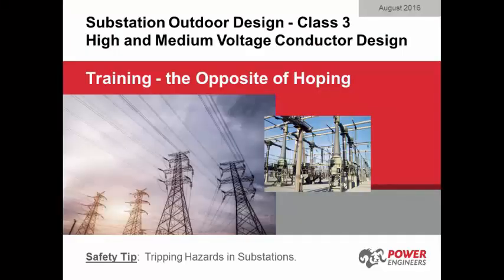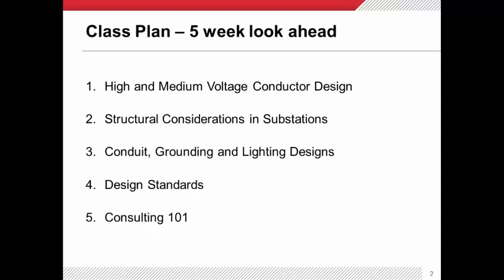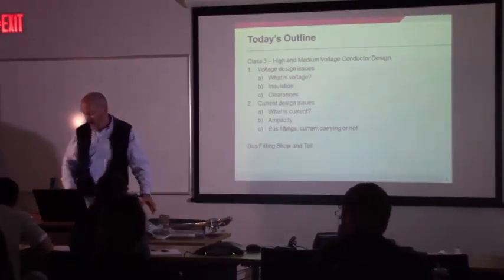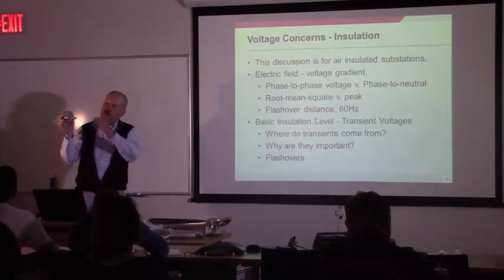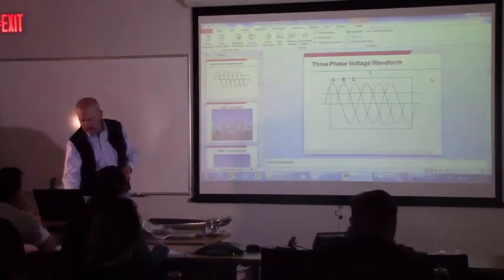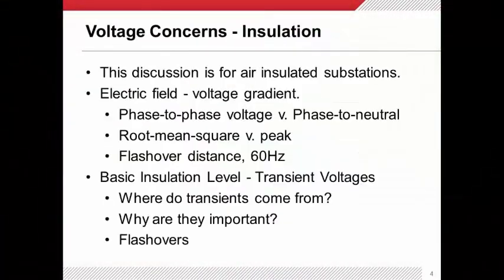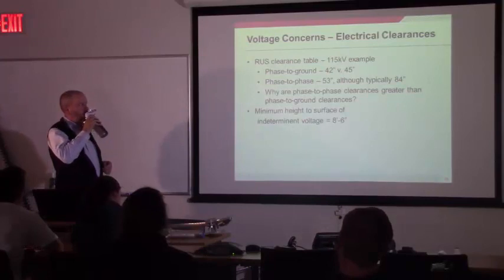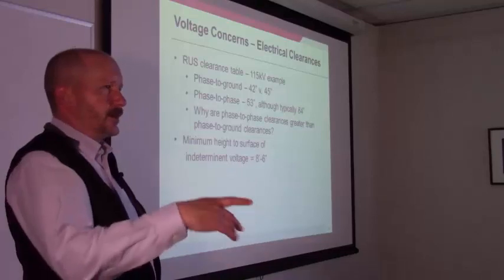Outdoor Design: High and Medium Voltage Conductor Design (Class 3) - Classroom Style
Classroom Style
We finally knew how to do it